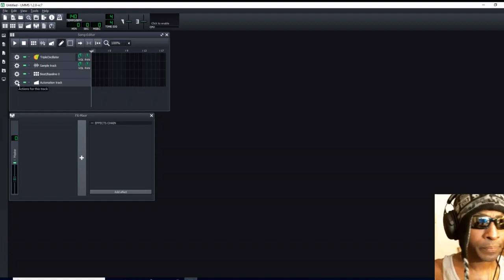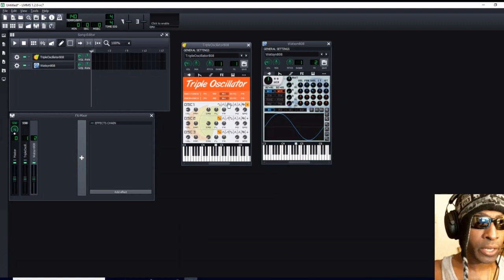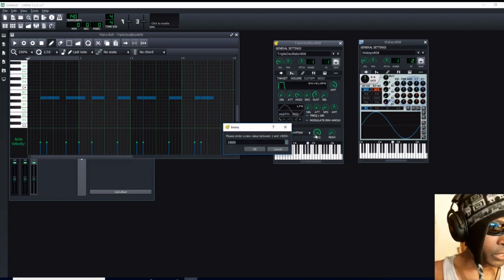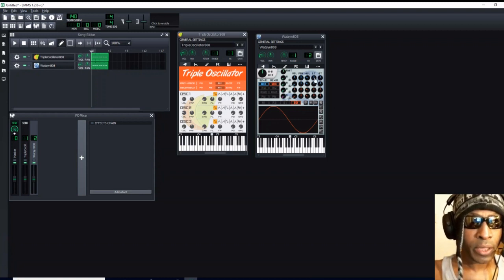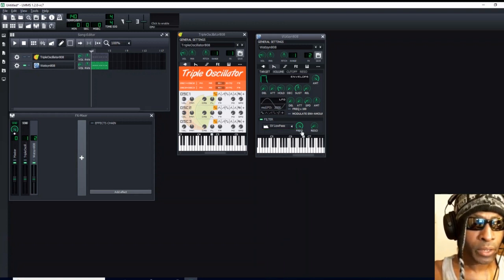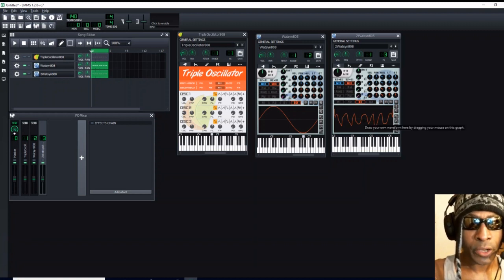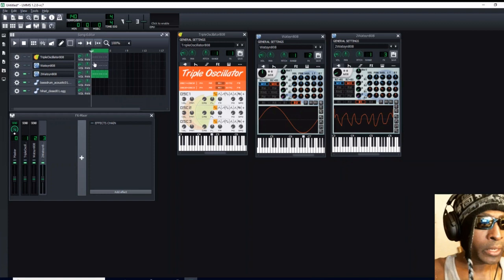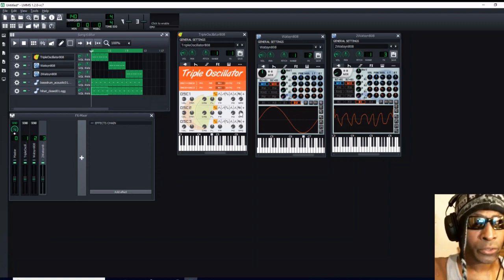Watsyn For Noobs in LMMS